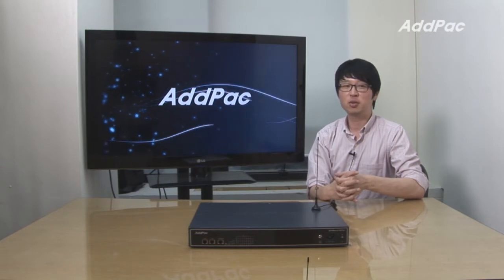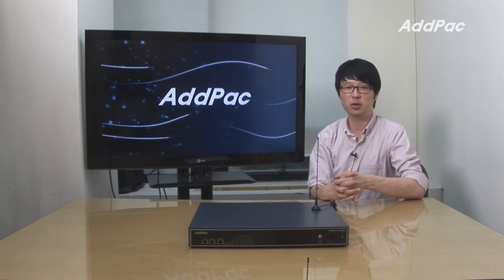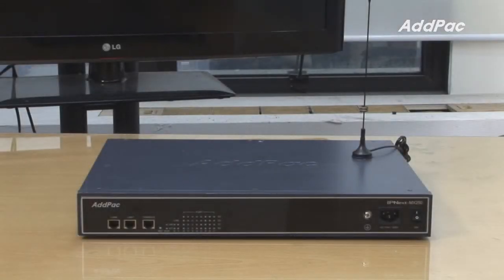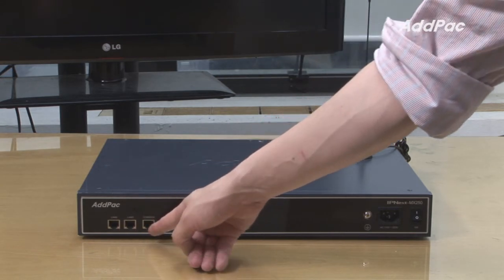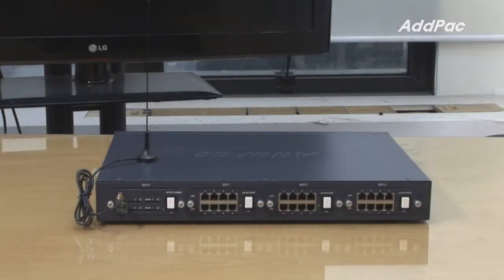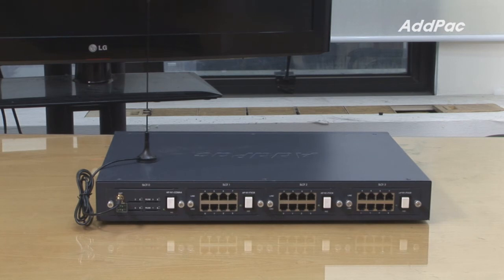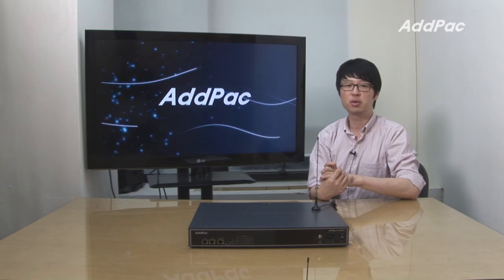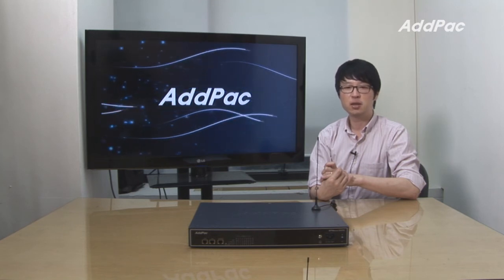Mobile Hybrid IP-PBX(IPNext-MX250) | AddPac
Mobile Hybrid IP-PBX